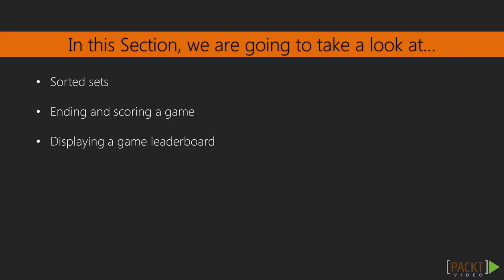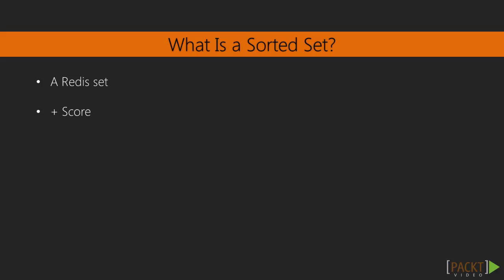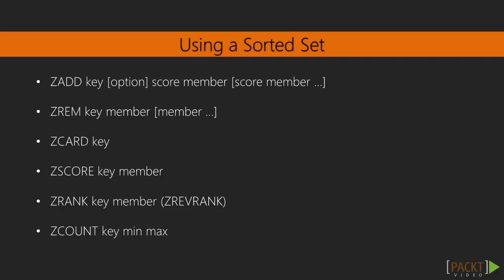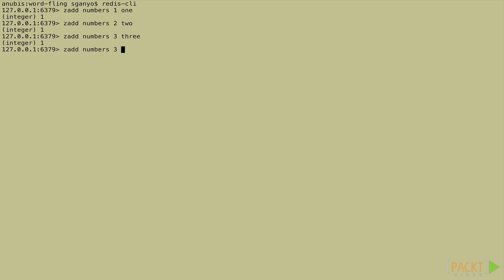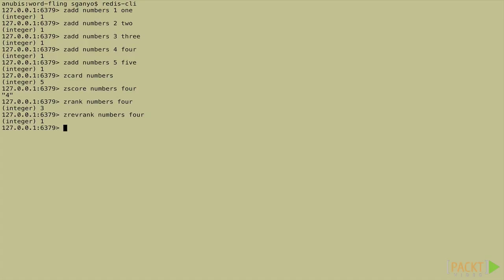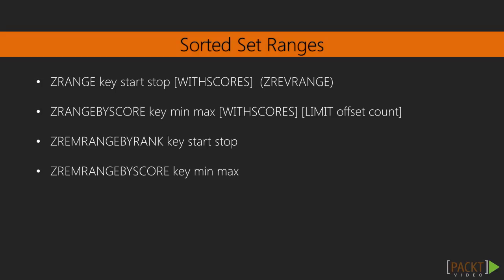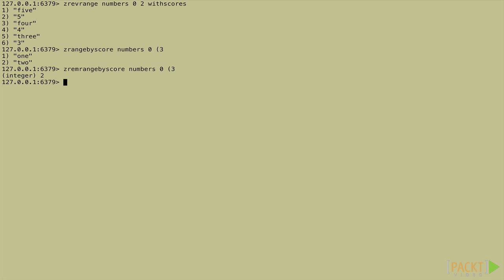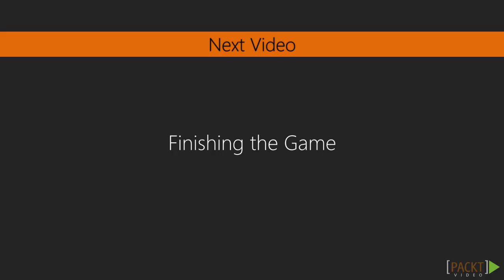Learning Redis: How Does a Sorted Set Work? | packtpub.com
We need to understand how a sorted set works to implement a leaderboard.
• Learn what a sorted set does
• Learn the basic sorted set commands
• Learn about using ranges in a sorted set